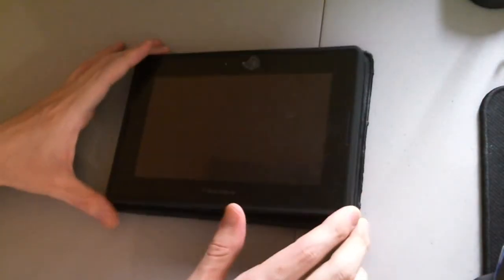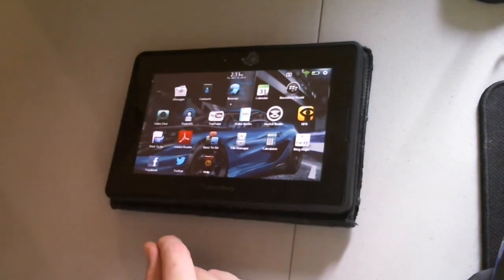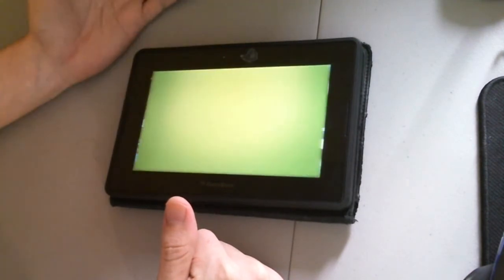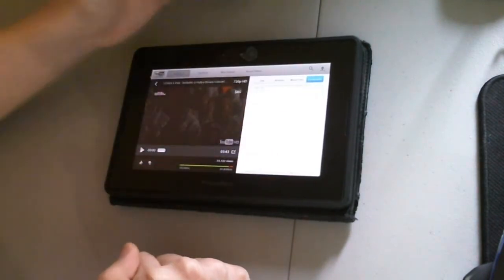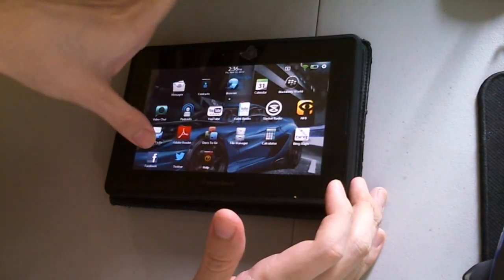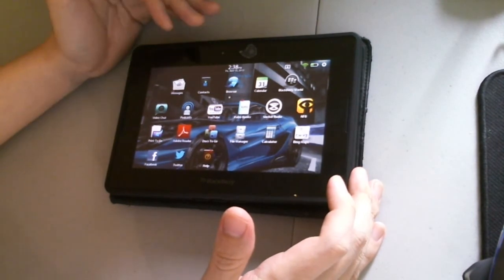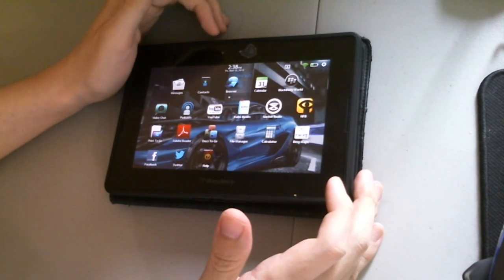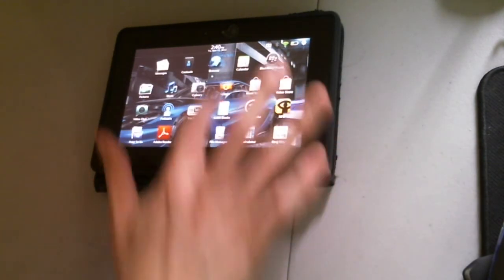rim blackberry playbook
rim's blackberry playbook 32gb overview, quick review, la la la la la la la ! !